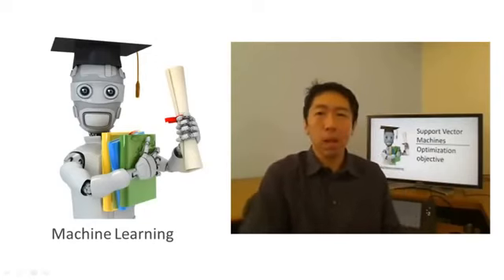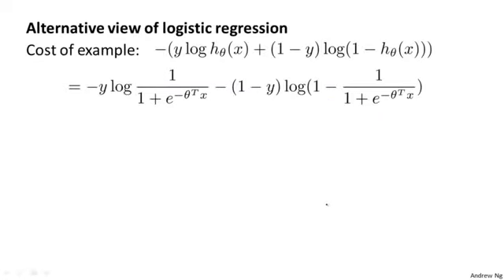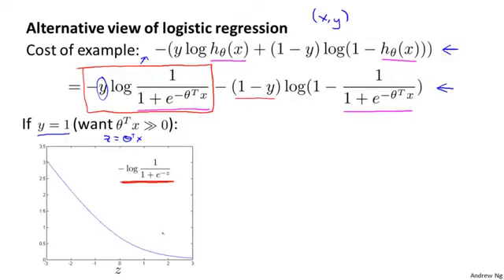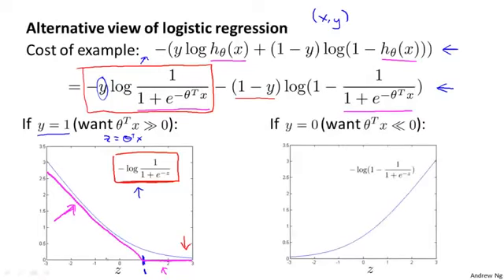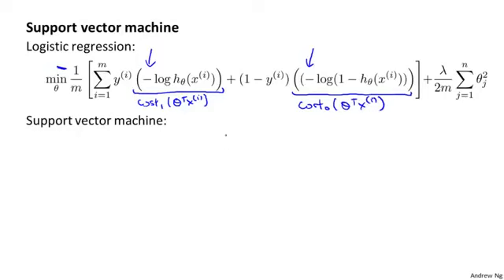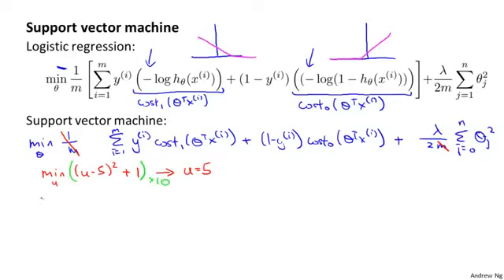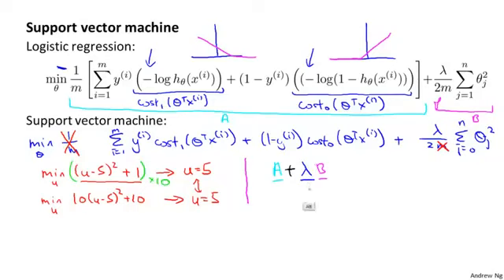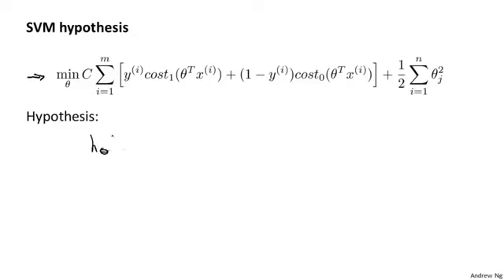/tmp/support_vector_machine1.mp4